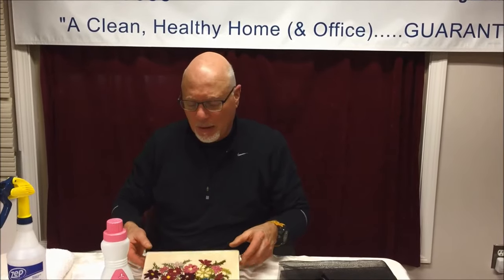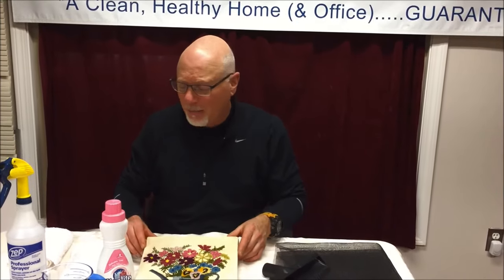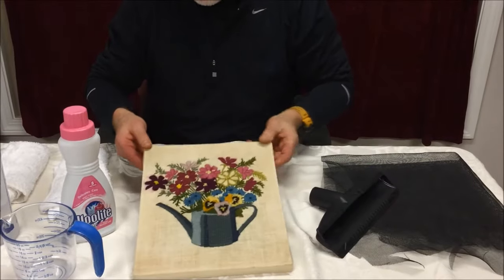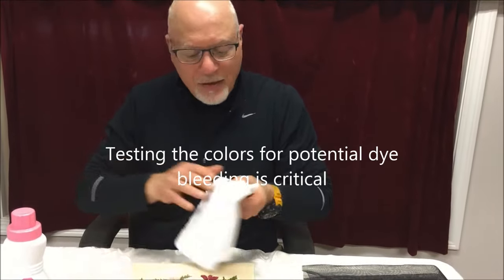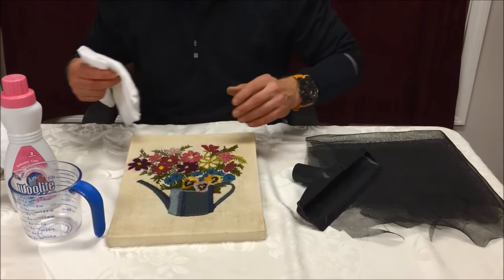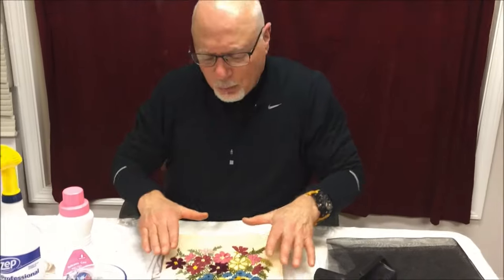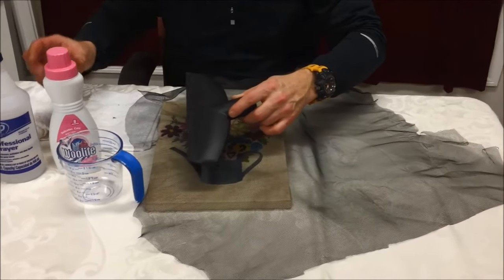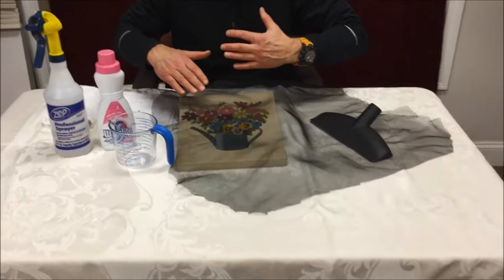How To Clean A Needlepoint Wall Hanging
This video will give you the basic steps necessary to clean a hand woven needlepoint wall hanging.
Most needlepoint weaves, especially older ones are made of natural fibers-wool, cotton, jute, linen-these natural fibers are more prone to shrinkage and dye bleeding.
Always test the fibers prior to wetting the entire piece. If you see signs of shrinkage or dye bleeding I suggest you contact a professional who has experience cleaning delicate, older weaves.

A great detergent that is gentle and effective is Woolite Laundry detergent.
Mix it according to directions and apply it to the piece using a terry towel, soft sponge or horse hair brush. Gently work the detergent into the fibers.
To rinse use a spray bottle with 1:1 ratio of water and white vinegar.
Spray the vinegar solution and immediately follow with a wet/dry vacuum to remove excess moisture and detergent residue. Do this several times until all lose soiling is removed.
Make sure to speed dry using gentle fans.
Remember, if you see signs of dye bleeding or shrinkage call a professional.

Questions? Comments?

Please leave them below.